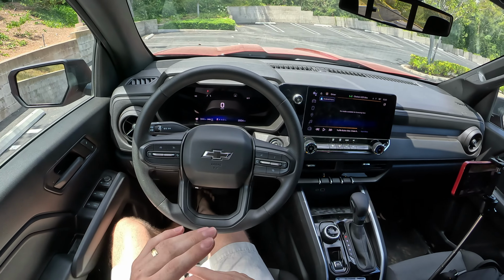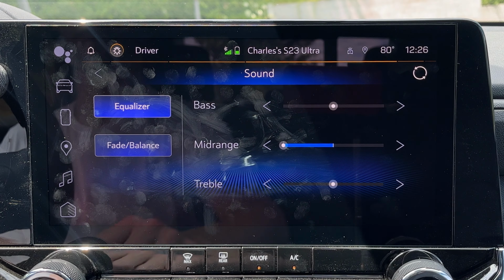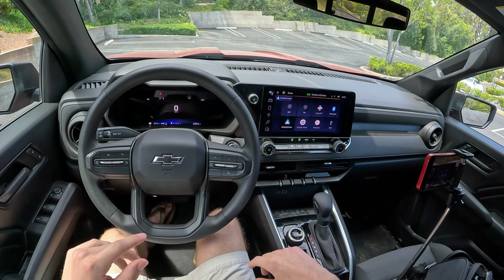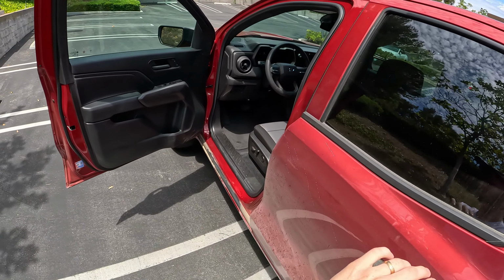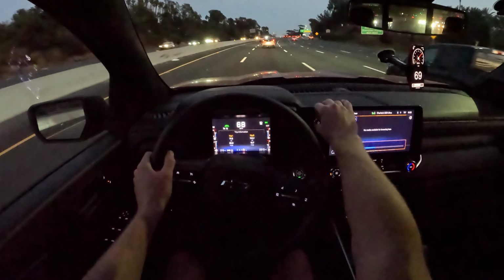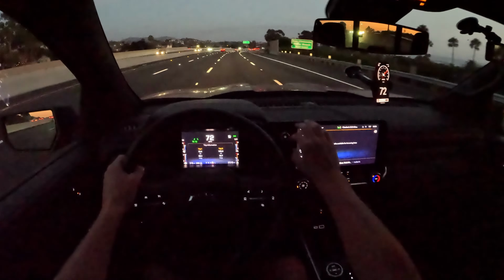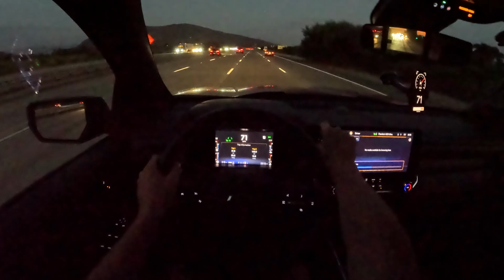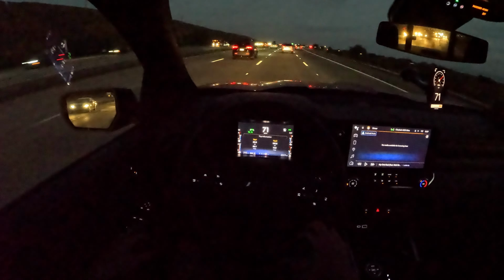2023 Chevrolet Colorado – 6-speaker Base Sound System Review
The all-new third-gen Chevy Colorado comes with a base 6-speaker audio system. It's decent, which is good, because stepping up to the Bose costs a lot.

0:00 Infotainment, sound settings, inputs
3:55 Speaker locations
4:21 Electronic (Illuminate)
5:41 Lo-fi/Chill (ChillShop)
6:31 Classical (The Travelling Symphony)
8:13 Rock (Homeworld Collapse)
10:14 Bass (Redlips)
10:54 Electronic (Muffin)
11:58 Electronic (Aimless Lyrics)
13:02 Final thoughts